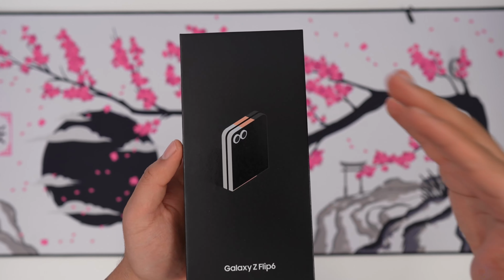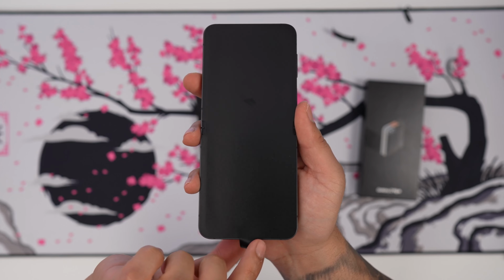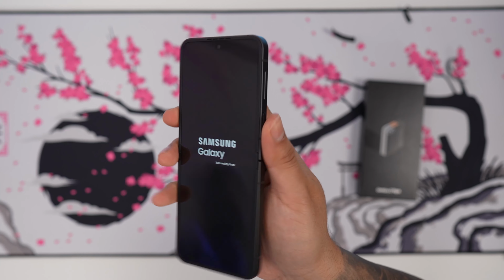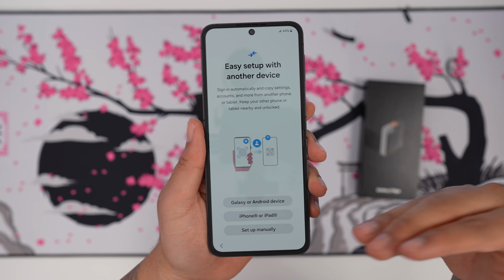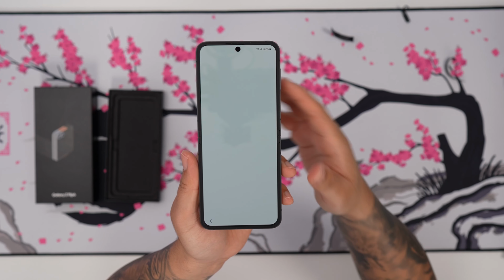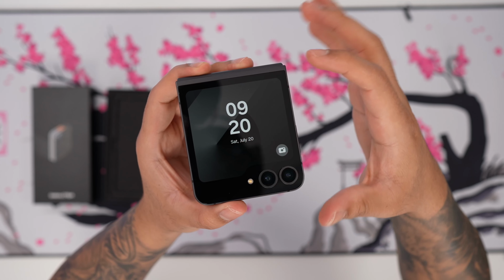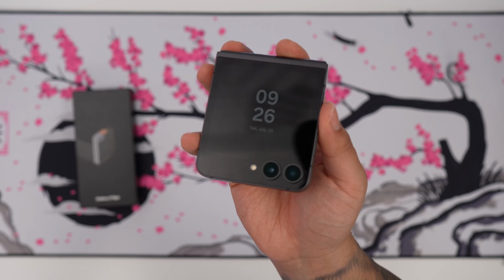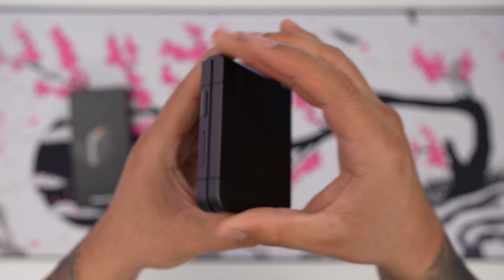Galaxy Z Flip6 Black Unboxing, Setup, and First Impressions 🔥 (Crafted Black)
The Galaxy Z Flip 6 is here ! This is the Crafted Black color which looks awesome. Here I unbox and setup the new Z Flip6 🔥
* Black is exclusive to Samsung Online*
Z Flip 6 Accessory List (Amazon)
Desk Setup List (Amazon)